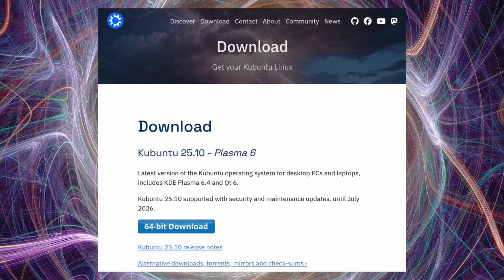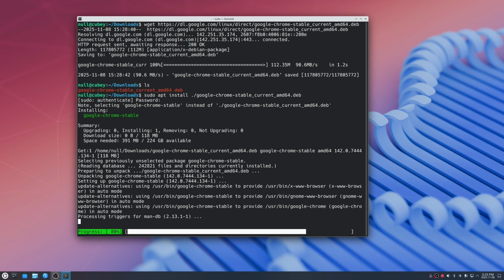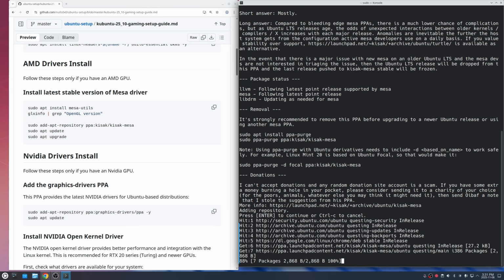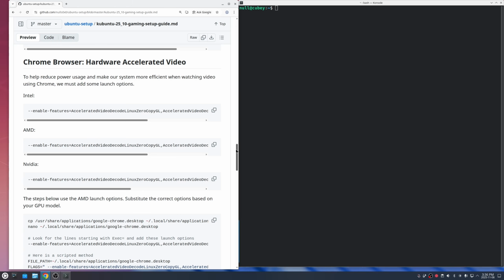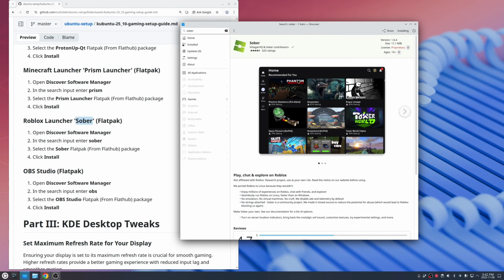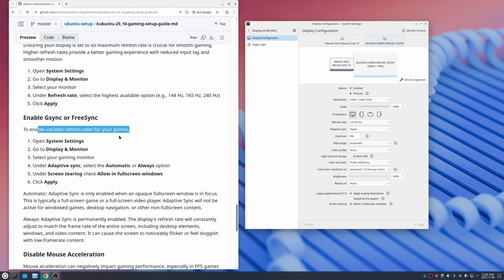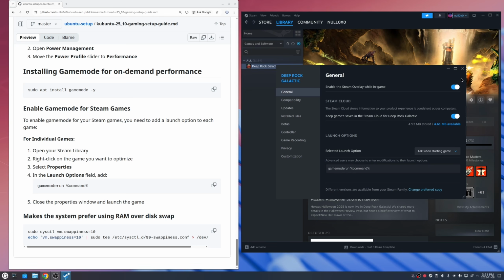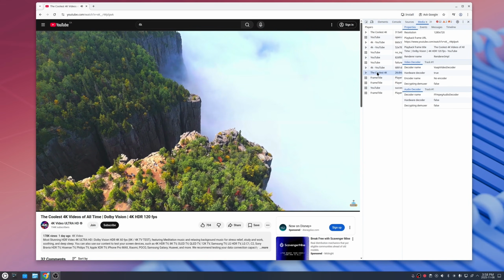How To Install Ubuntu Linux For Gaming: Steam, Proton, AMD, Nvidia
In this comprehensive tutorial, we walk through the entire process of setting up a high-performance gaming environment on Kubuntu 25.10. We'll cover getting your favorite games running smoothly with the latest drivers and ProtonGE for Steam.

Whether you're a Linux veteran or just starting, this guide will provide you with clear, step-by-step instructions to get you gaming on Ubuntu Linux in no time!

⬇️ Timestamps: ⬇️
0:00 - Introduction & What to Expect
1:30 - Kubuntu download
2:59 - Kubuntu installer
6:10 - Install Google Chrome
8:52 - Opening the install guide
11:26 - Setup video drivers
14:51 - Disable Snaps
15:36 - Enable NTSYNC
17:09 - Install video codecs
19:36 - Install Flatpak
20:11 - Setup Goog Chrome hw video acceleration
24:14 - Install Steam
25:51 - Install flatpak apps
27:54 - Install GE-Proton
32:24 - KDE tweaks
37:21 - Install Gamemode
38:03 - Game demo
43:35 - Virtual memory tweaks
44:09 - Verify hardware video acceleration Chrome
47:53 - Outro